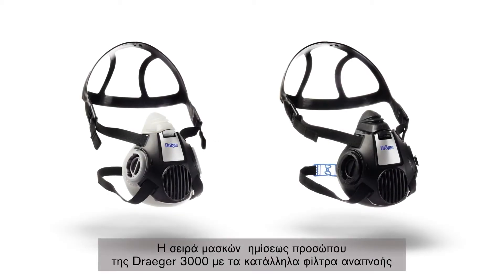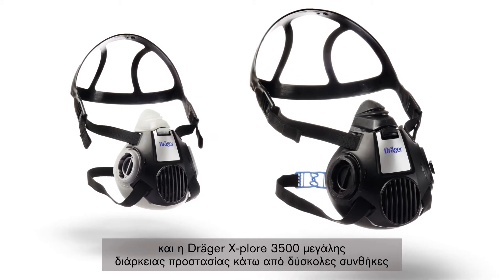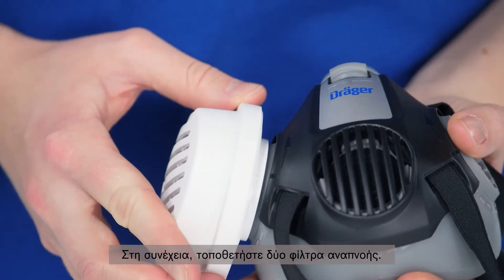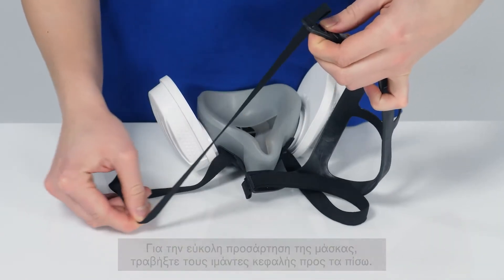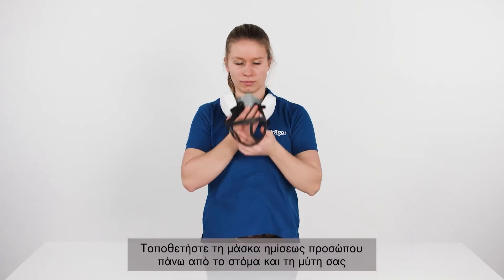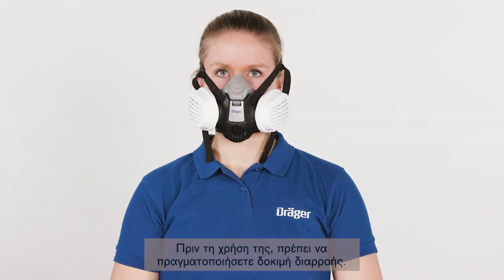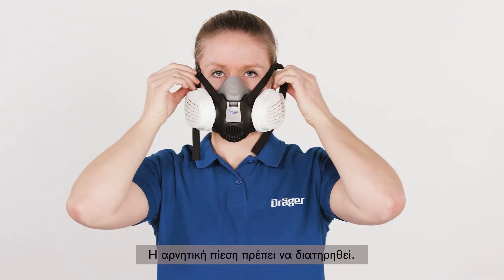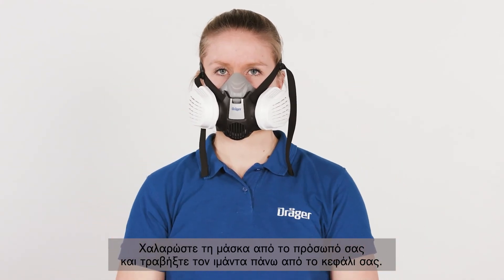Dräger X-plore® 3300 / 3500: Πώς να φορέσετε την μάσκα ημίσεως προσώπου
Η σειρά μάσκας ημίσεως προσώπου Dräger X-plore 3000 σε συνδυασμό με τα κατάλληλα αναπνευστικά φίλτρα προσφέρουν την πλέον αξιόπιστη αναπνευστική προστασία. Το παρακάτω βίντεο δείχνει πώς να φορέσετε και να αφαιρέσετε σωστά τις  μάσκες ημίσεως προσώπου Dräger X-plore 3300 και  Dräger X-plore 3500 και πώς να τοποθετήσετε τα φίλτρα αναπνοής.